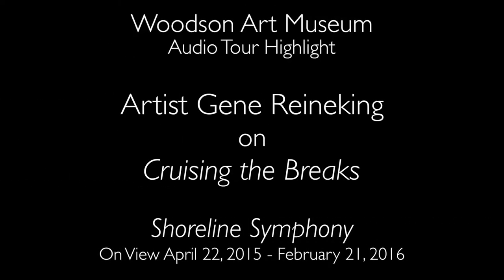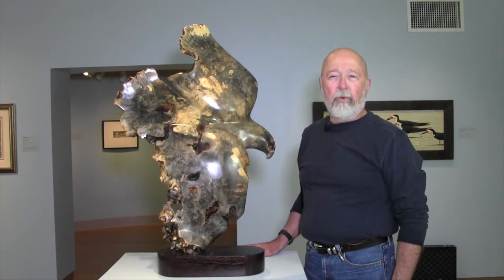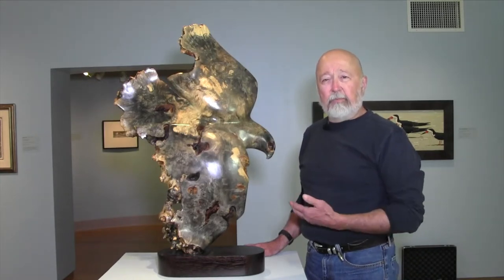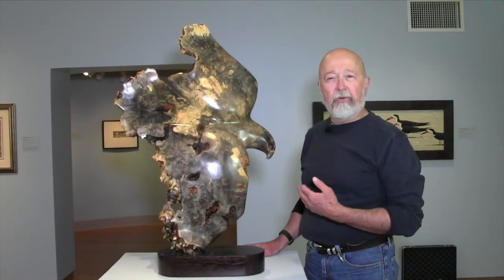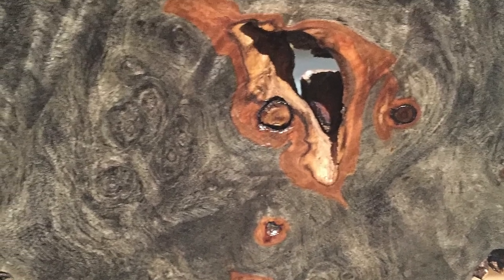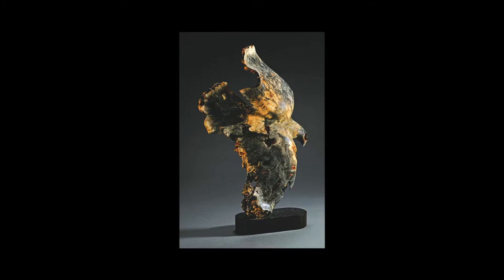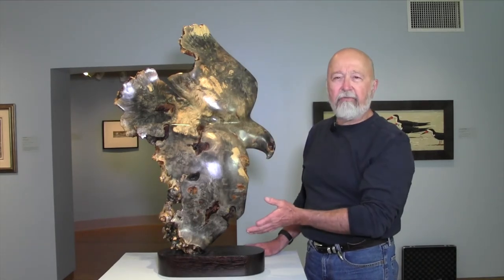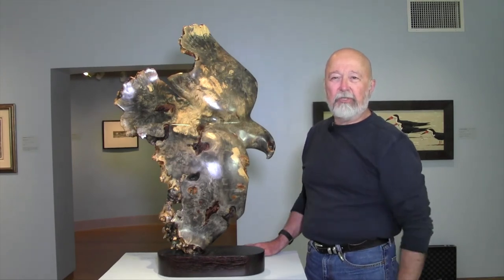Artist Gene Reineking on "Cruising the Breaks," Woodson Art Museum Audio Tour Highlight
Wisconsin sculptor Gene Reineking shares information on his artwork "Cruising the Breaks" on view in the Woodson Art Museum's collection exhibition "Shoreline Symphony," on view through February 21, 2016.